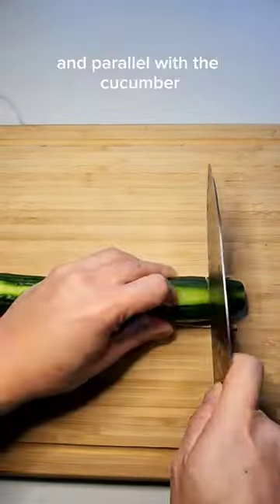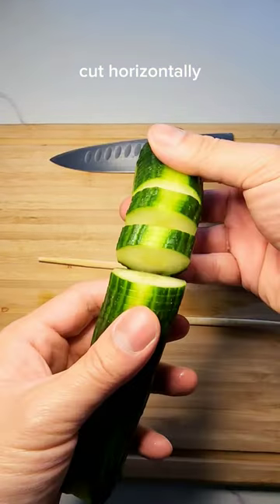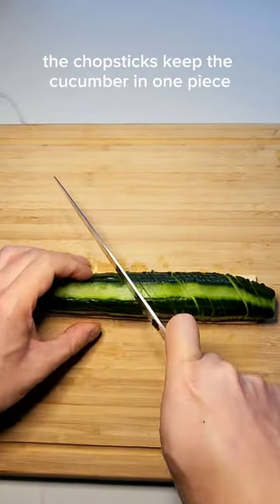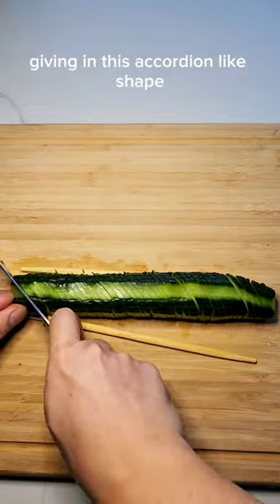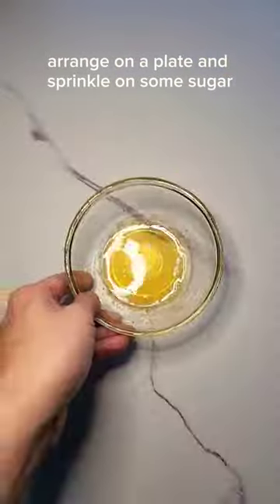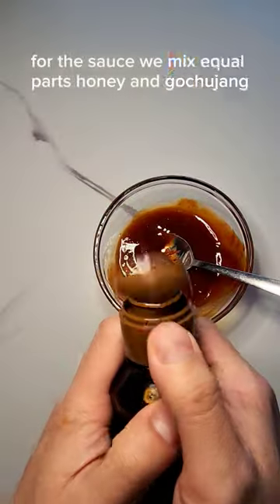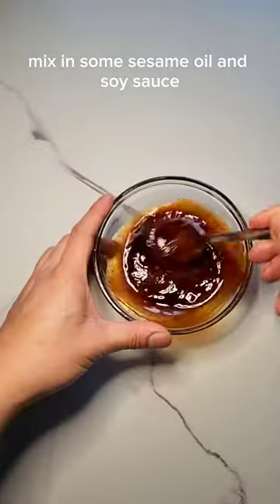Impressive but Easy: Spicy Cucumber Dragon Recipe🌶 🥒 🐉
This 5 minute recipe will be sure to impress your family and friends - just don't tell them it only took 5 minutes